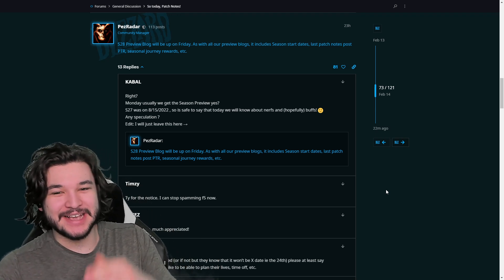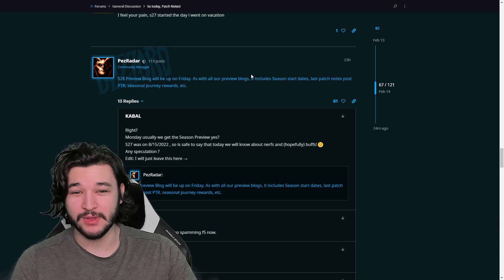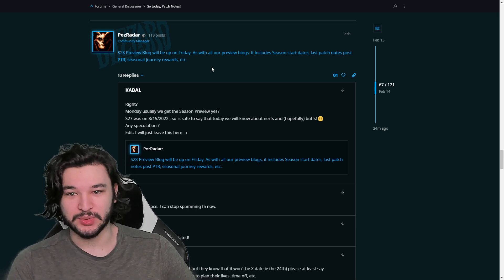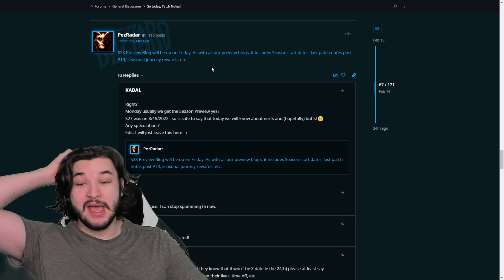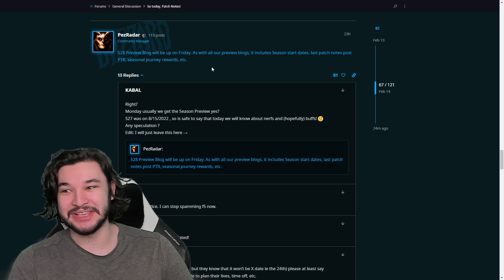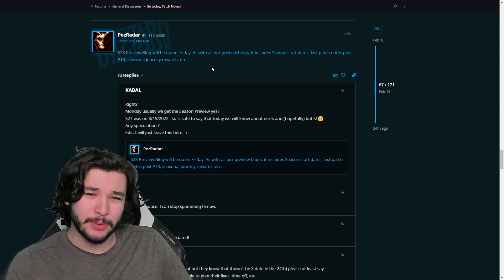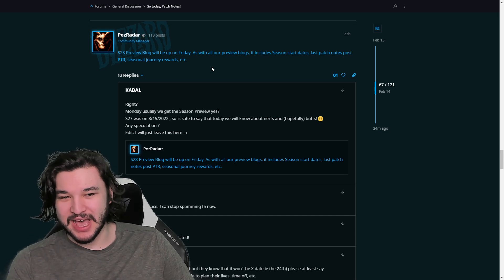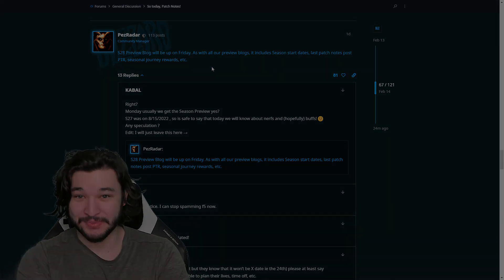NEW SEASON 28 PATCH CHANGES COMING SOON! | Diablo 3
👍Like what you see? SUB!

⏰Timestamps⏰
Season 28 Update: 0:00